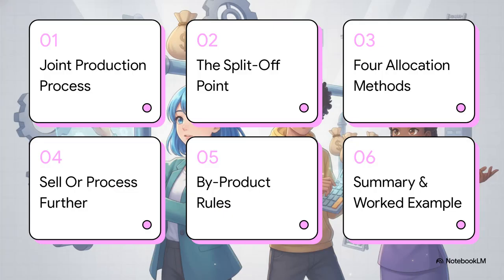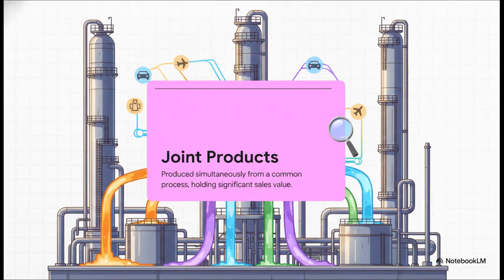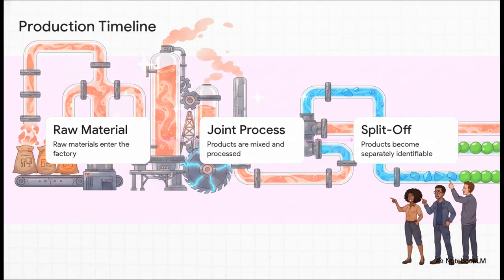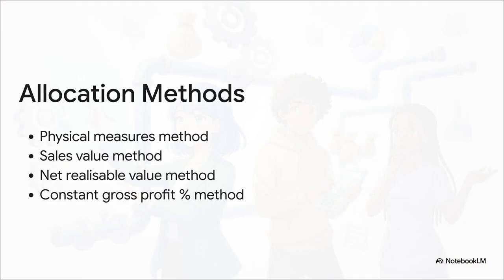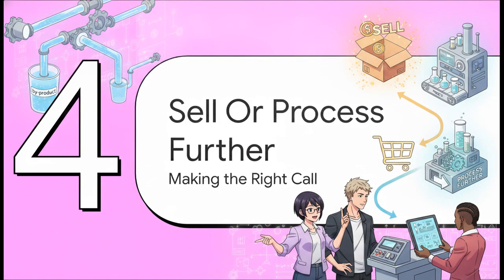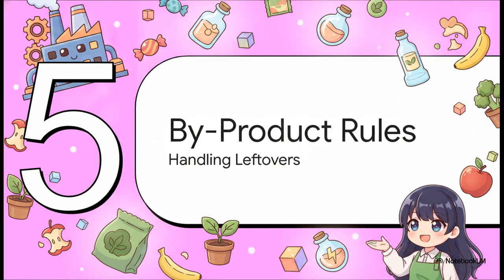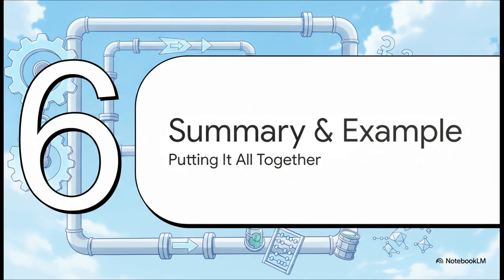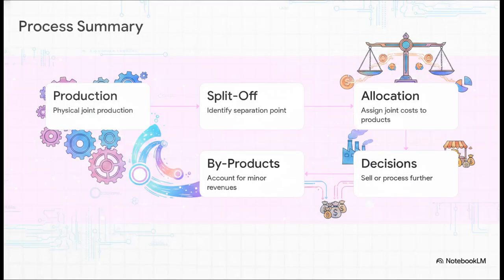Joint & By-Product Costing: Split-Off, NRV, Cost Allocation, Profit Analysis, and Decisions Mastery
Master Joint and By-Product Costing from first principles to advanced university examination level.
This comprehensive Management Accounting Masterclass covers everything you need to know about joint production processes, split-off points, joint costs, by-products, cost allocation methods, inventory valuation, IAS 2 requirements, sell-or-process-further decisions, and accounting treatments.